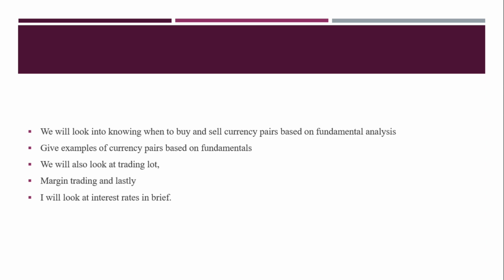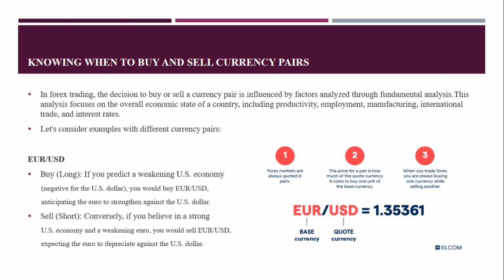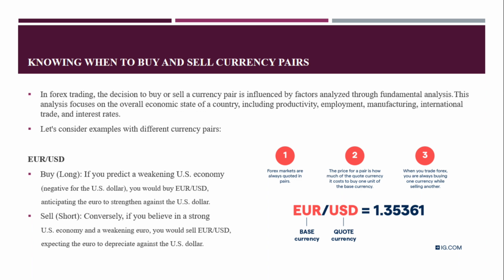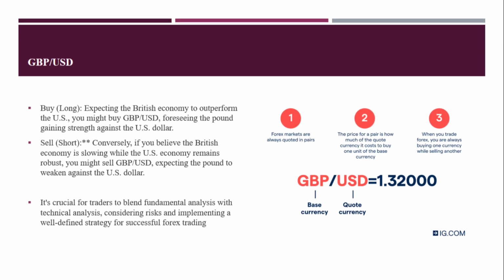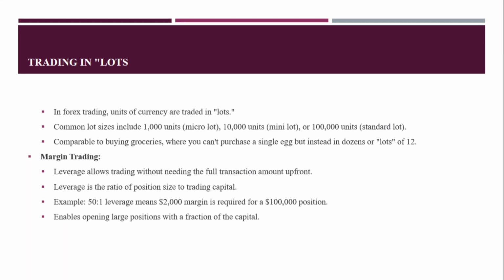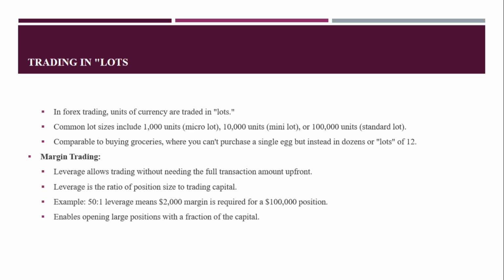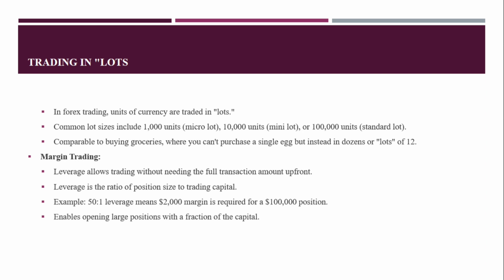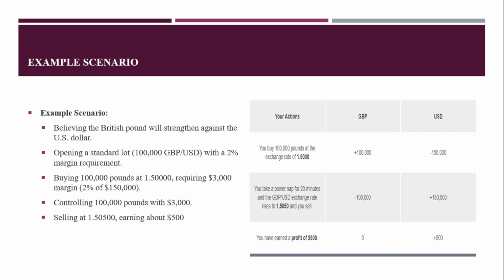FOREX TRADING BEGINNER COURSE (Lesson 2)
Advance your knowledge in forex trading as a beginner. This course is beginner friendly